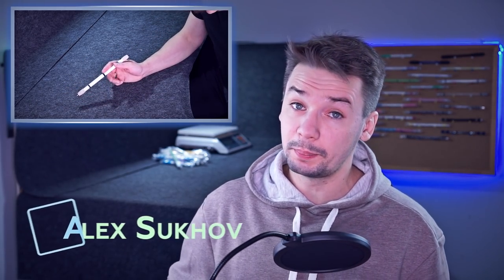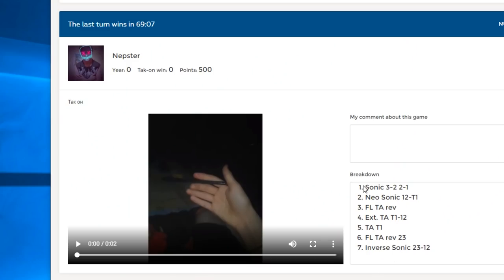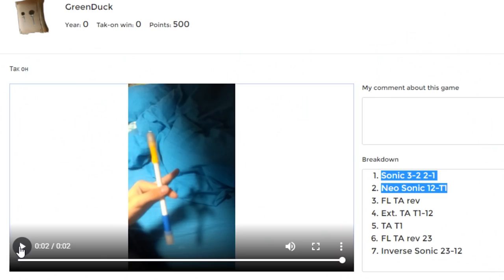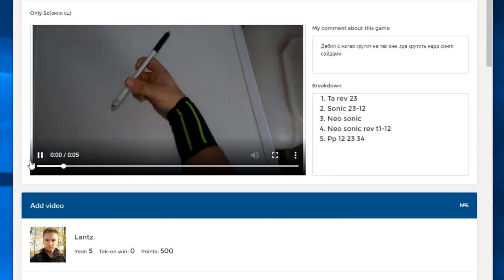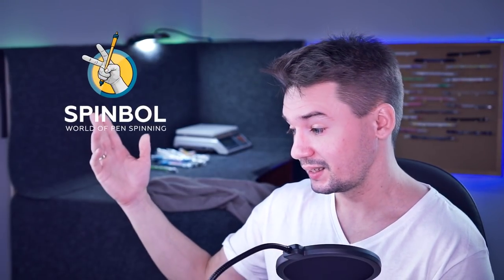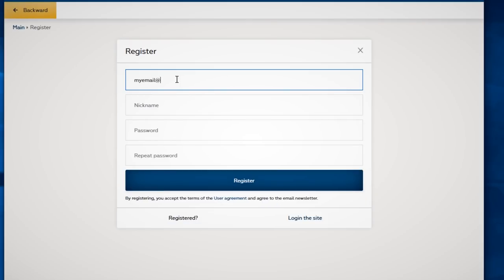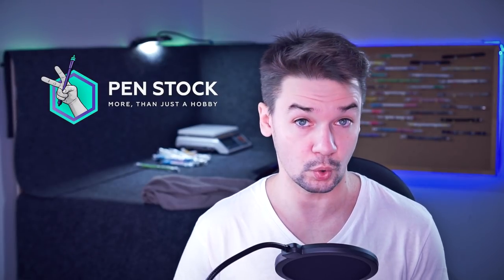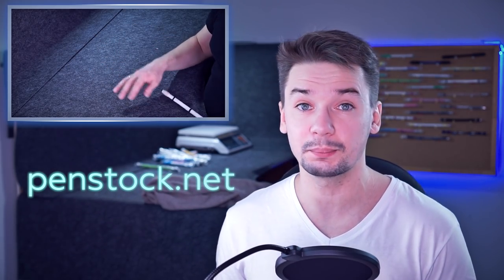Tak-On - Game of Pen Spinners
So you can do some Pen Spinning stuff, but what to do now with that skill? In the first part of this video I will tell you about my favorite game for any Pen Spinner, regardless of a level you are on right now. In the second part I will reveal the great mystery of the past several months.

1 star level tricks / Basic tricks pen spinning: shorturl.at/hjpGH
2 star level tricks BEGINNER pen spinning tutorials: shorturl.at/oFSZ8
3 star level tricks / INTERMEDIATE pen spinning tricks: shorturl.at/bjvNQ
4 star level tricks / ADVANCED pen spinning tricks: shorturl.at/pKL89
5 star level tricks / PRO pen spinning tricks: shorturl.at/ozANP